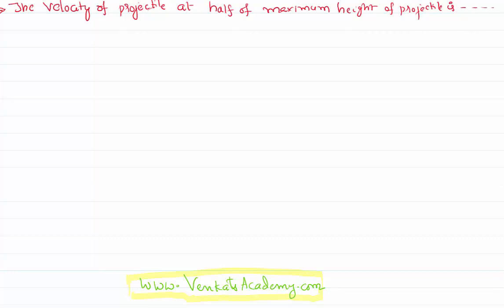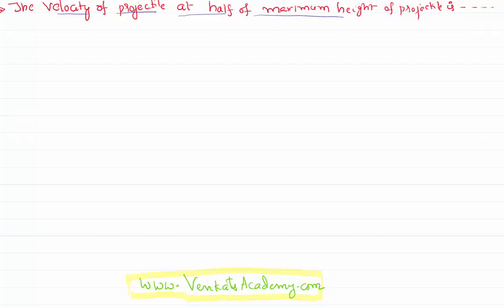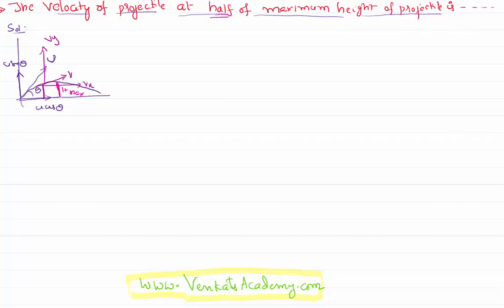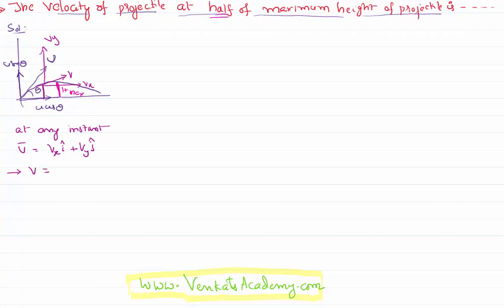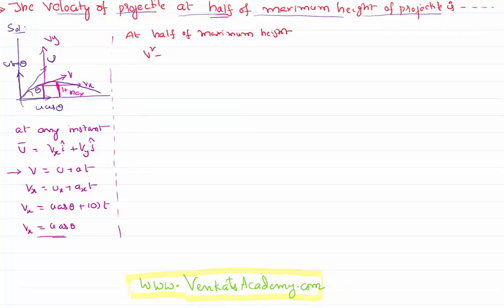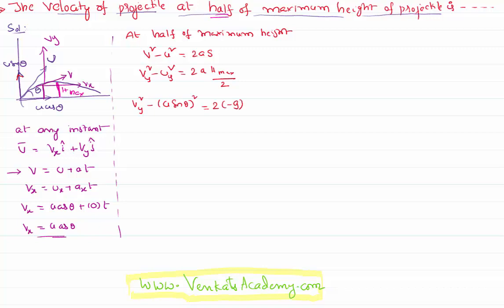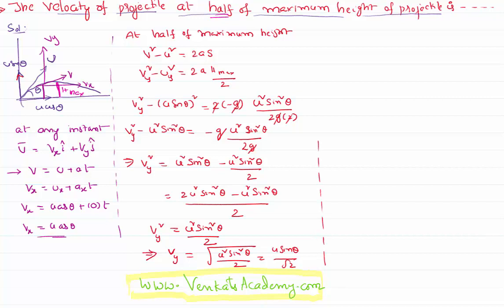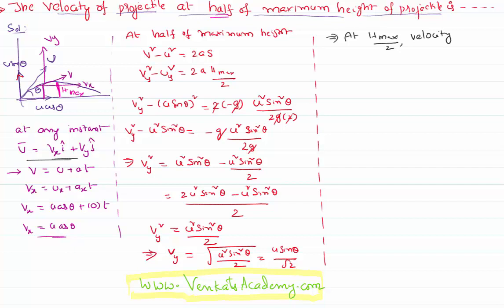Velocity of Projectile at Half of Maximum Height : Motion in a Plane Problem with Solution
Velocity of Projectile at Half of Maximum Height : Motion in a Plane Problem with Solution: A projectile is projected with an angle other than ninety degree to the horizontal with some initial velocity and we need to find its velocity at half of the maximum height . This is a physics problem from motion in a plane topic and we are solving with video lesson.

0:00 basics of projectile motion..
1:50 at maximum height parameters are..
2:30 velocity at any instant of projectile is..
3:40 at half maximum hight...
6:10 instantanious velocity at half maximum height..
6:40 magnitude and direction of this velocity is..